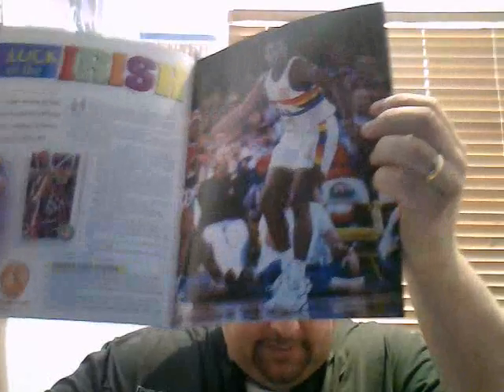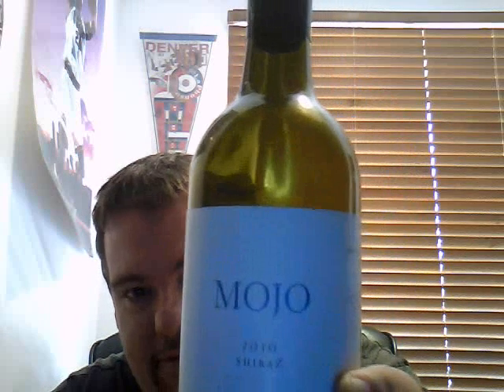Mailday Part 2... Becket, Nameplate and MOJO! lol